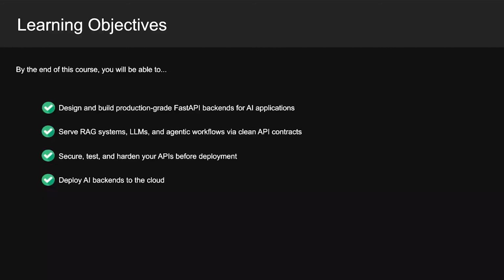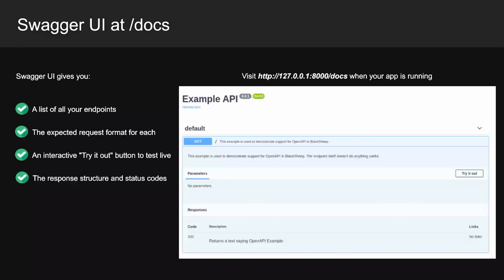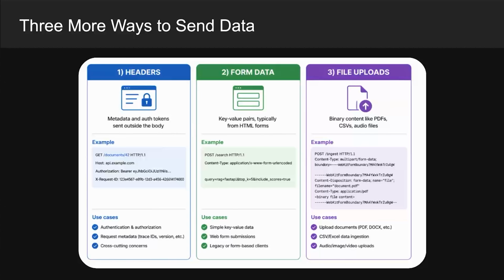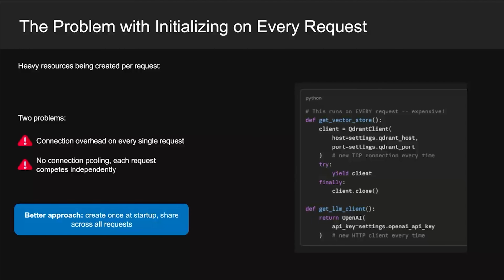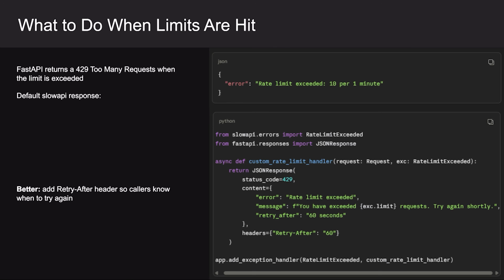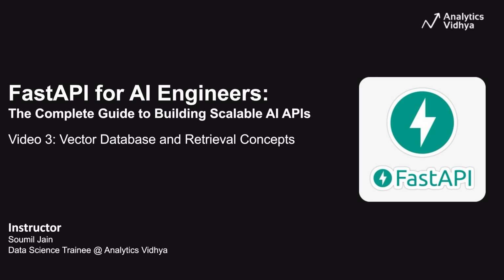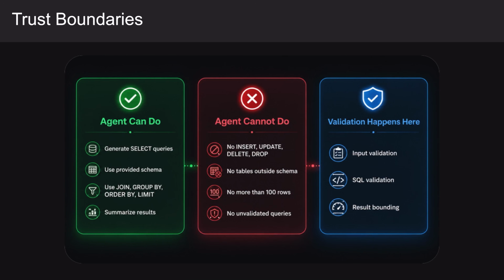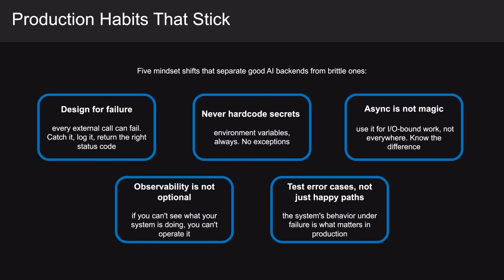FastAPI Tutorial for AI Engineers | Build Scalable AI APIs from Scratch1 Like reaction.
Build scalable AI APIs with FastAPI in this complete course designed for AI engineers, ML engineers, and developers building GenAI applications.

In this course, you'll learn how FastAPI powers modern AI systems and why it's one of the most popular Python frameworks for serving LLMs, RAG pipelines, and AI applications in production.

What you'll learn:
FastAPI fundamentals and modern Python typing
Building REST APIs with FastAPI
Request handling, validation, and response models
Dependency injection and reusable application patterns
Authentication and API security
Testing FastAPI applications
Observability and monitoring
State management and persistence
Deploying scalable AI APIs
Best practices for production AI backends

Whether you're building LLM applications, AI agents, or production ML systems, this course will help you build reliable and scalable APIs.